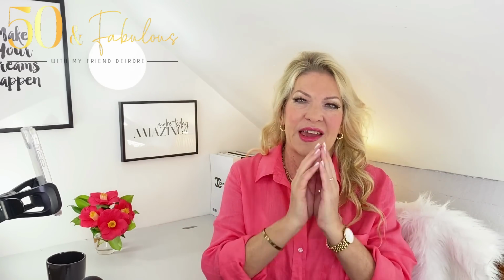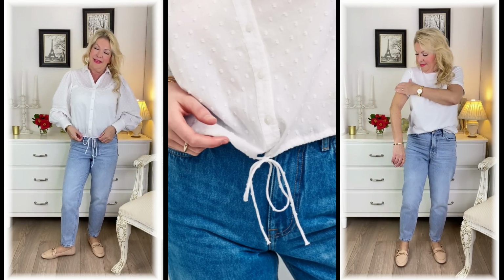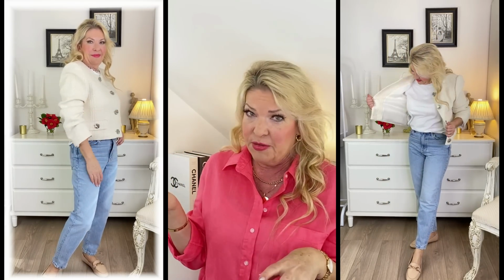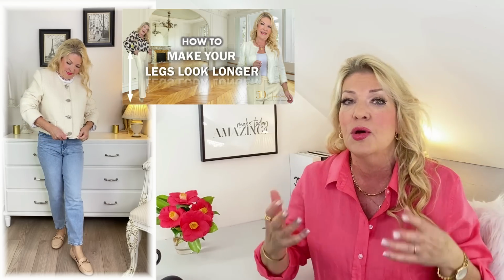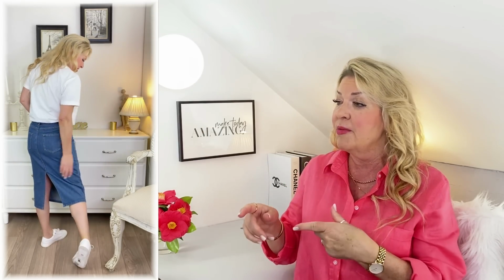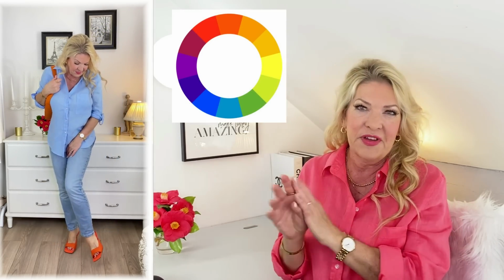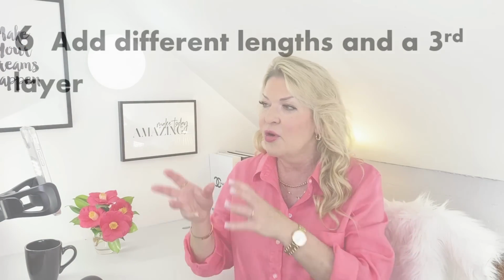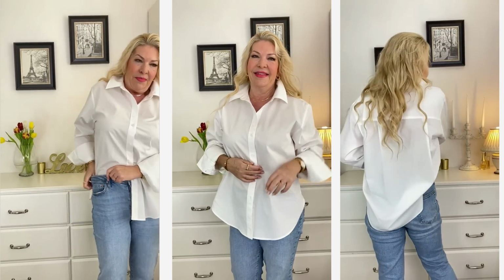HOW TO MAKE BORING CLOTHES LOOK AMAZING | 7 EASY WAYS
I’m sharing 7 easy ways to make your “boring” clothes (and this is tongue in cheek of course!) look amazing, instantly. I'm showing you how to add a little spark to your wardrobe basics.

❤ WEEKLY VIDEOS - for inspiration and fresh fashion ideas.
On my channel, I create videos on how to be stylish over 50, fashion tips and style tips for women over 50 and over 50 fashion.
♥ Deirdre ♥
XOXO
HEIGHT AND SIZE: I'm 5'4" and size 10-12.

❤ WHAT I'M WEARING:
CORAL LINEN SHIRT - UK

♥ LOOK #1:
MOM JEANS - UK
WHITE COTTON T-SHIRT
BEIGE LOAFERS
COTTON BLOUSE

♥ LOOK #2:
TWEED CROPPED JACKETUK
US ALTERNATIVE
MOM JEANS - UK
WHITE COTTON T-SHIRT
BEIGE LOAFERS
SILVER NECKLACE

♥ LOOK #3:
MOM JEANS - UK
WHITE COTTON T-SHIRT
BEIGE LOAFERS
SHOULDER PADS

♥ LOOK #4:
WHITE COTTON T-SHIRT
DENIM SKIRT (SIMILAR) - UK;
ORANGE MULES UK
ORANGE BAG - UK

♥ LOOK #5:
ANKLE-GRAZER JEANS
OR - UK
SIMILAR BLUE LINEN SHIRT
ORANGE MULES UK
ORANGE BAG - UK

♥ LOOK #6:
ANKLE-GRAZER JEANS
OR - UK
WHITE COTTON T-SHIRT
SUNGLASSES - US

♥ LOOK #7:
ANKLE-GRAZER JEANS
OR - UK
BODEN T-SHIRT - UK
LONGLINE BLUE CARDIGAN - UK
OR - US

Some of the items I mention may have affiliate links which means if you buy something through some of my links, I may make a small percentage of revenue at no additional cost to you. Unless disclaimed, I am in no way contracted to talk about or promote any items I show. I only accept and show PR products if it’s something I like. Thank you for supporting me!
♥ Deirdre ♥
XOXO